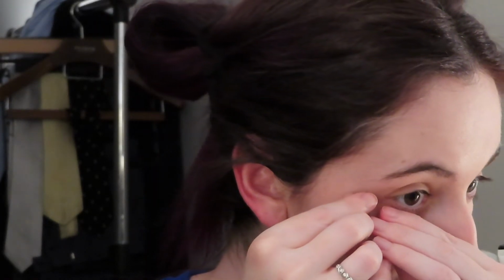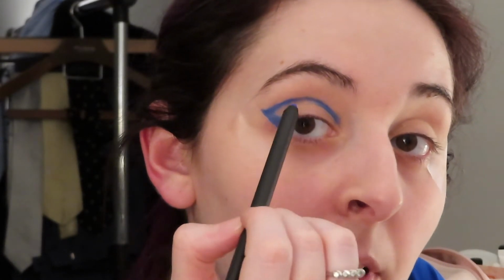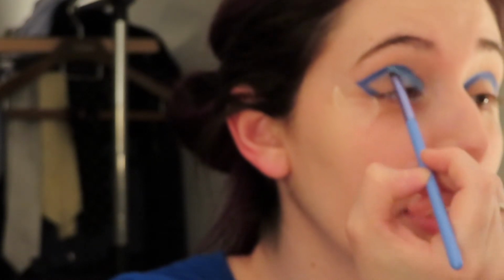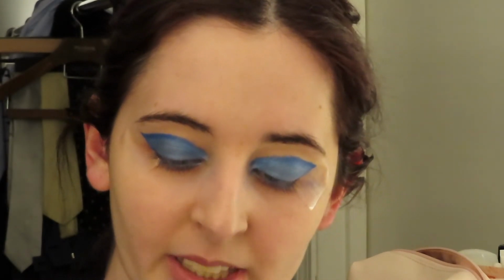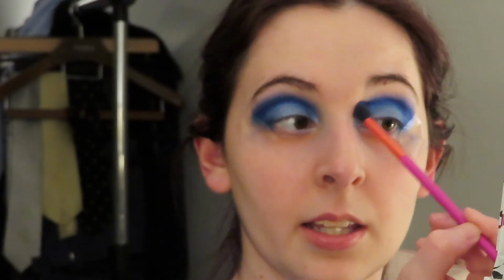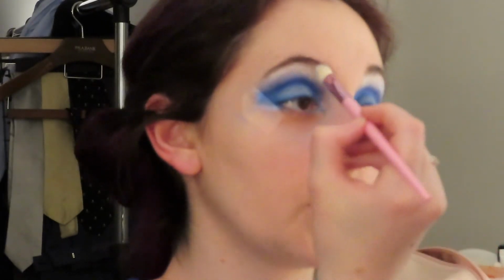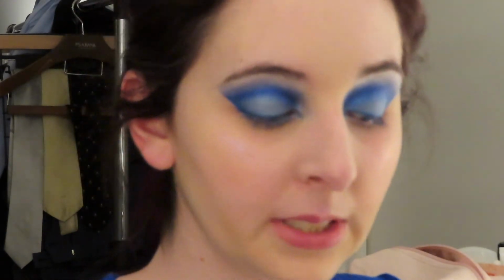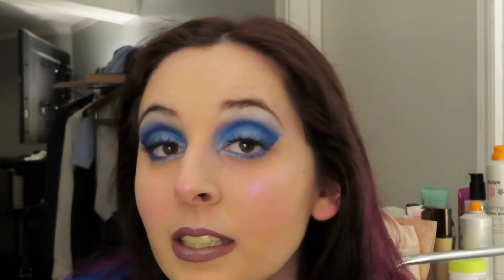ATTEMPTING A FLOATING CREASE EYELINER LOOK WITH WING WITH NO DIRECTIONS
Attempting to do a floating crease eyeliner look with no directions.

Products used:
Eyes-
Blue Blood Pallet -Jeffree star
Urban Decay primer potion- urban decay
Illuminati- gel paint in electric blue

Lips-
Jeffree Star Valor liquid lips- scorpio and clout

Face-
Benefit hello happy soft blu foundation in shade 1
Nars -translucent powder
smashbox- contour kit
mac- petal blush
Jeffree Star extreme frost- choking on ice
Becca- skin love mist

Hope you all have a great day! Let me know what you think!